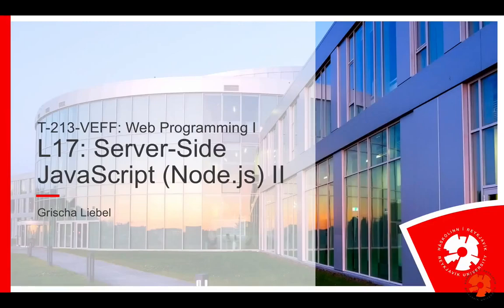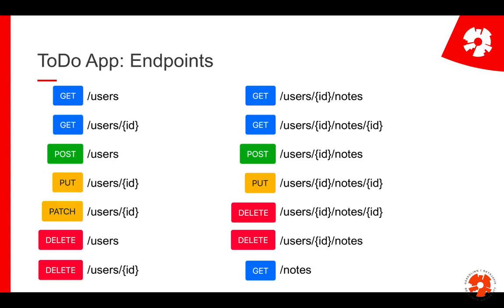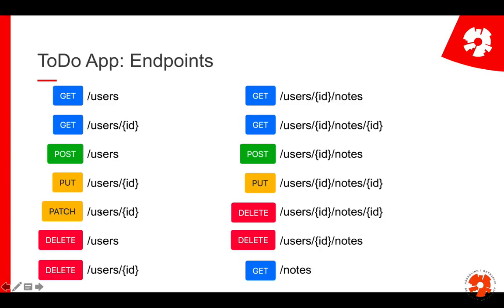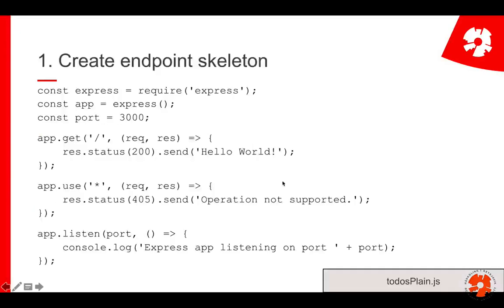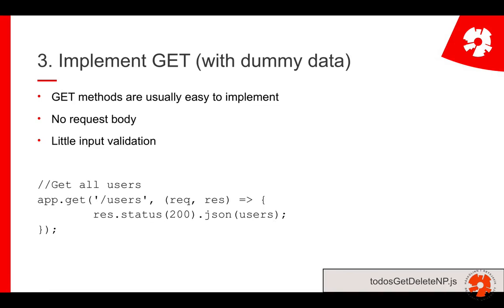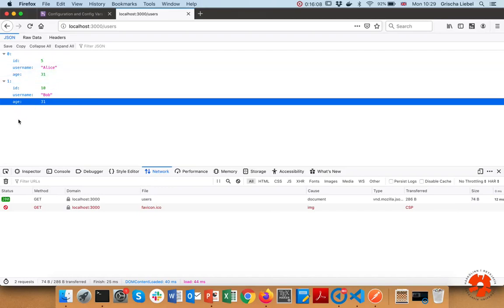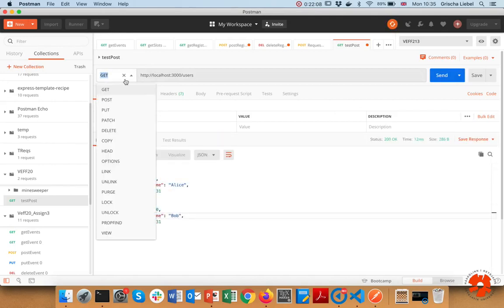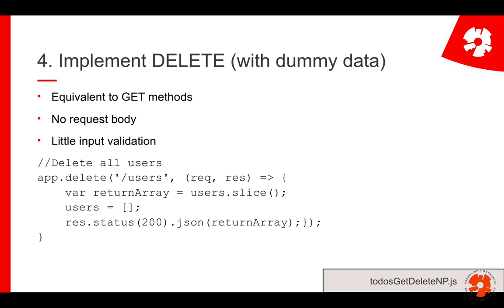Web Programming I: L17: RESTful APIs II, p1: Intro and GET